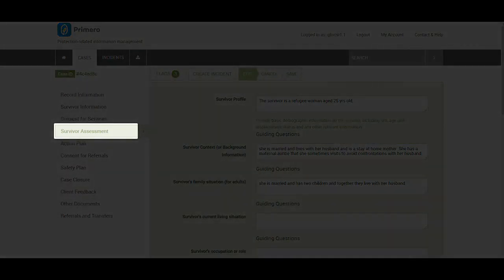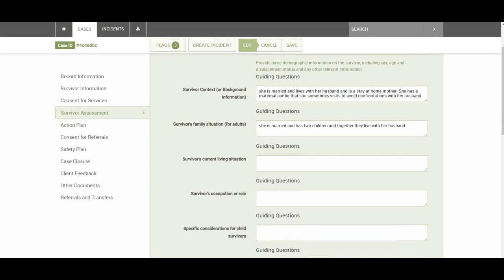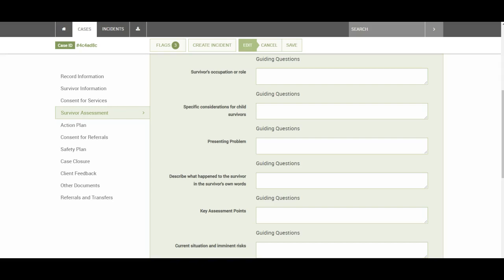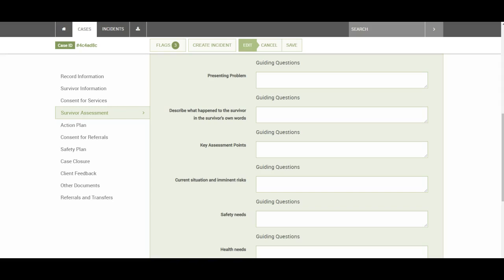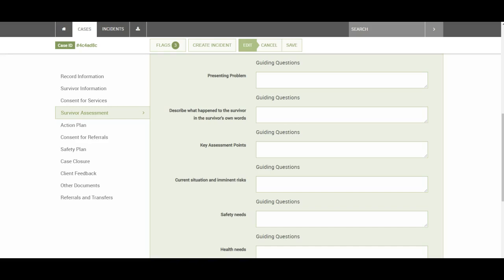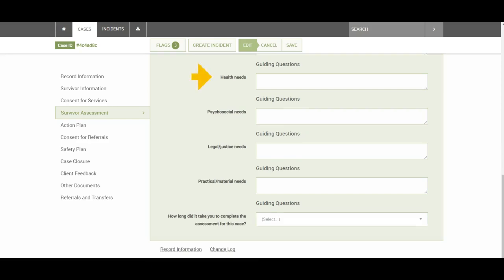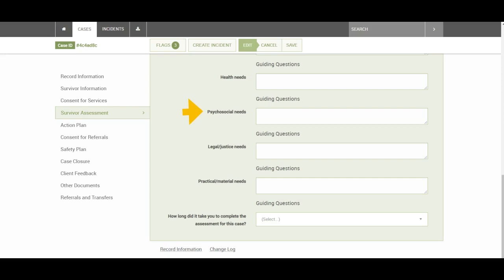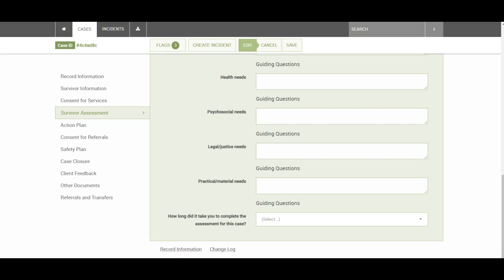How to navigate the survivor assessment form in GBVIMS+ (V1.5)